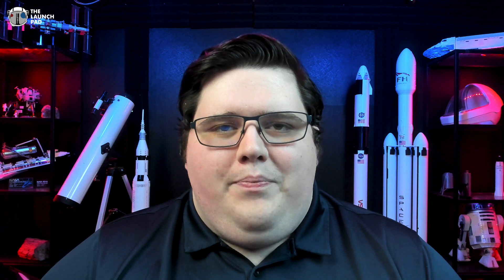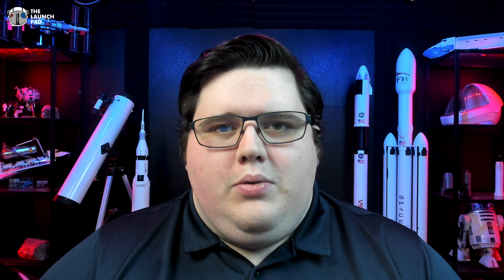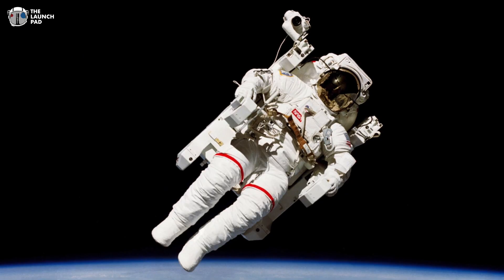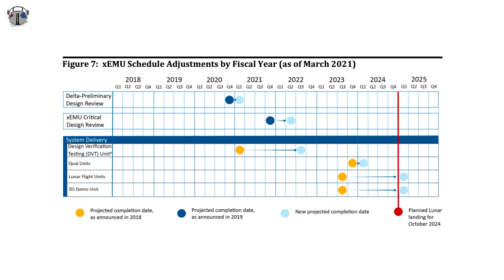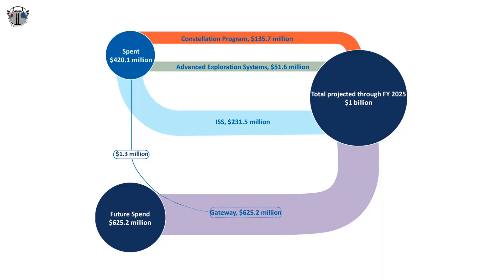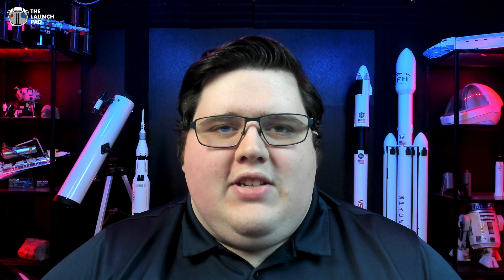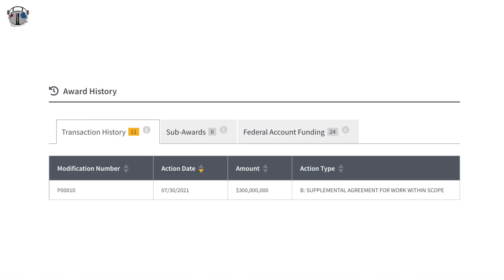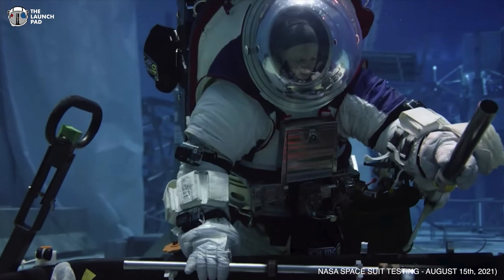NASA New Space Suit Delays Artemis Mission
TLP is going to STARBASE for the Orbital Launch!

NASAs new space suit development may delay the Artemis III mission when man returns to the moon!